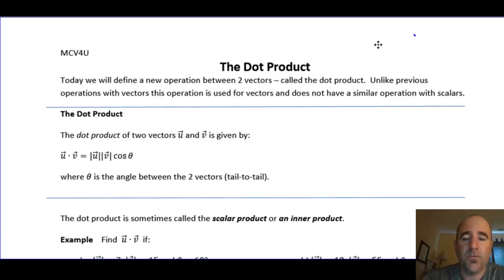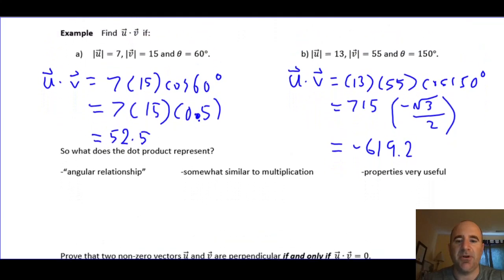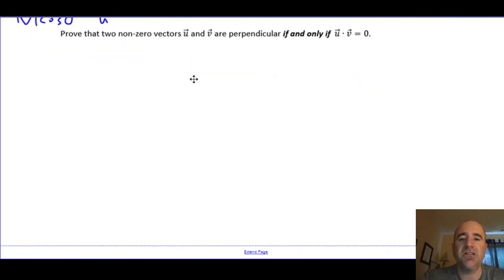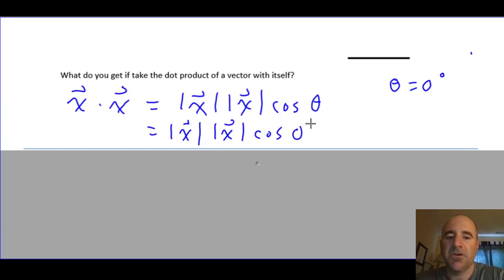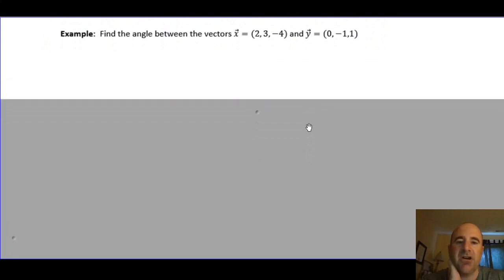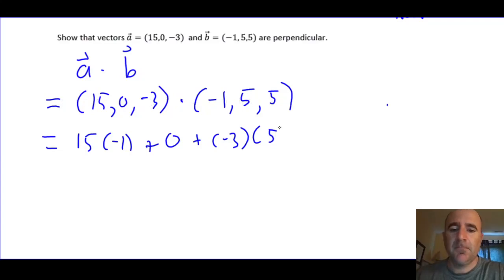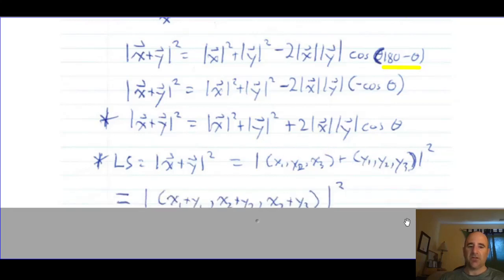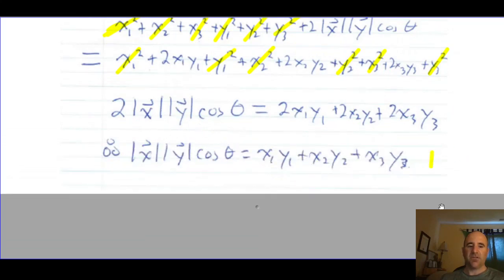The Dot Product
Lesson 1.7 for Mr. Elliott's MCV4U course.  This lesson covers the Dot Product between two vectors.